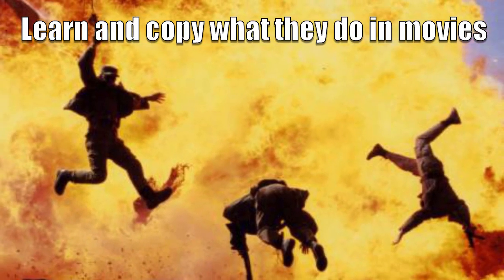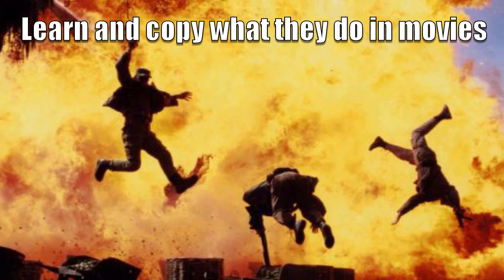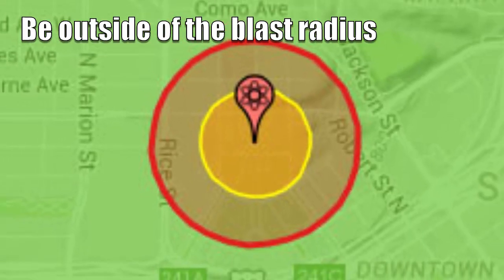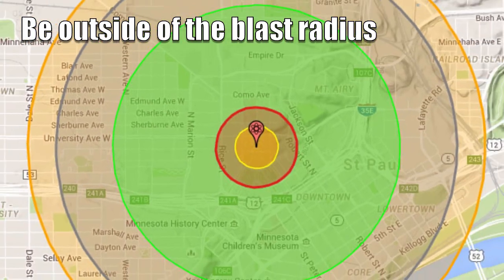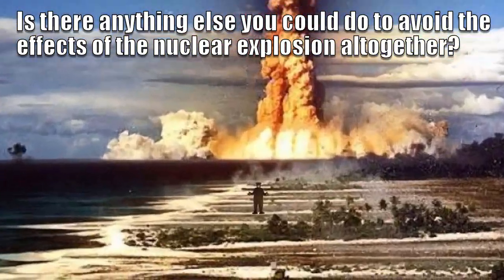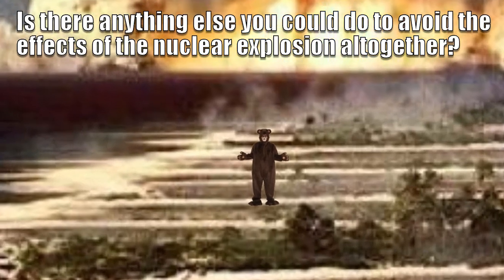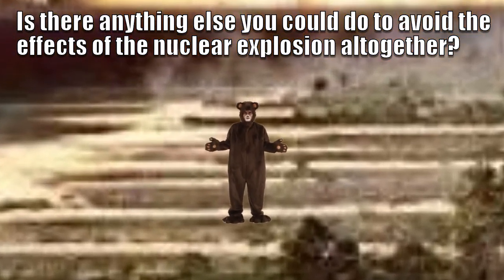How to Survive a Nuclear Explosion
This is one of the most difficult tasks you may ever have to do but people have miraculously been able to survive the detonation of a nuclear bomb in their immediate area and now you can to should the same scenario ever occur.